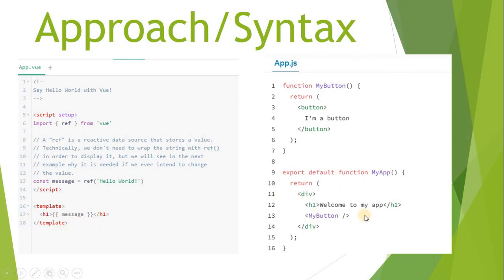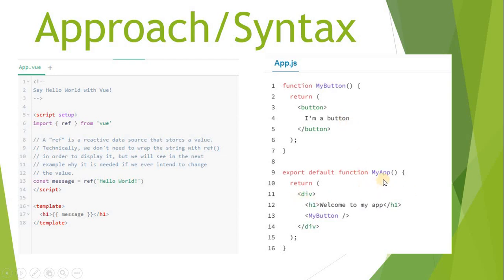47- Difference between React JS and Vue JS | React JS for Beginners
47- Difference between Blazor and React JS | React JS for Beginners